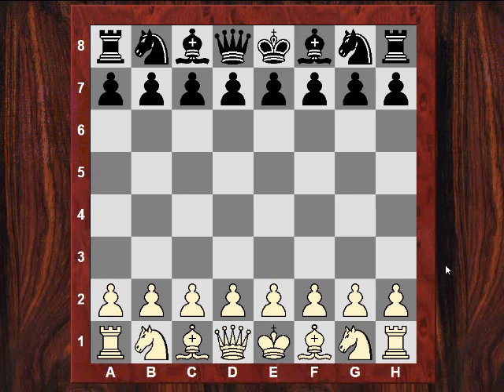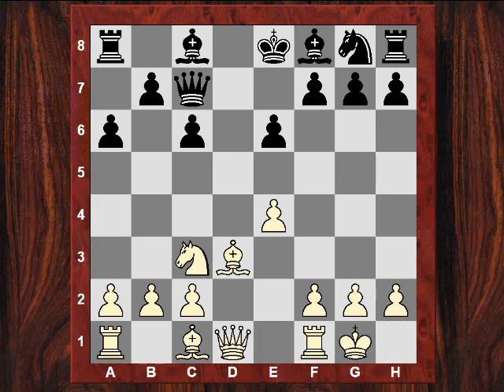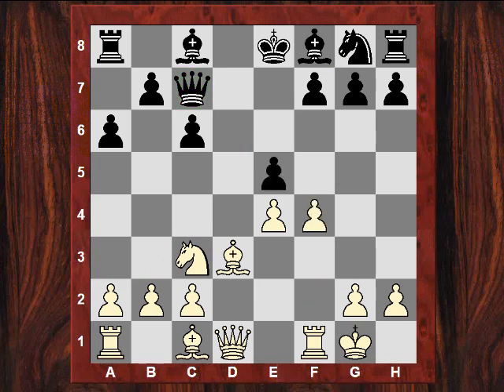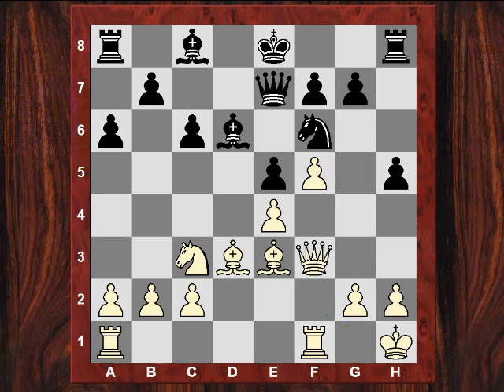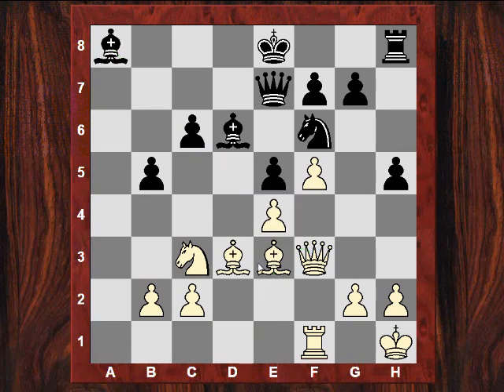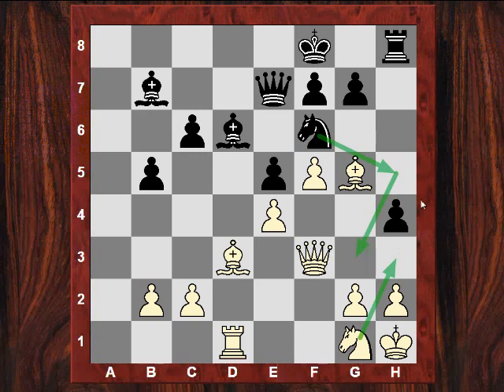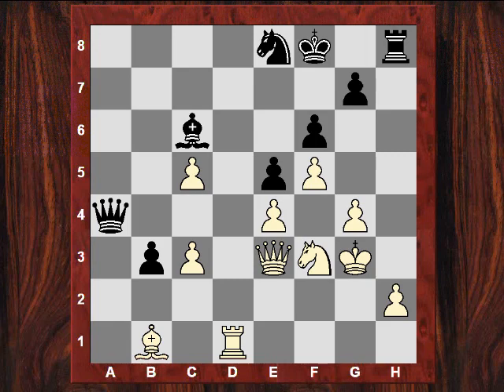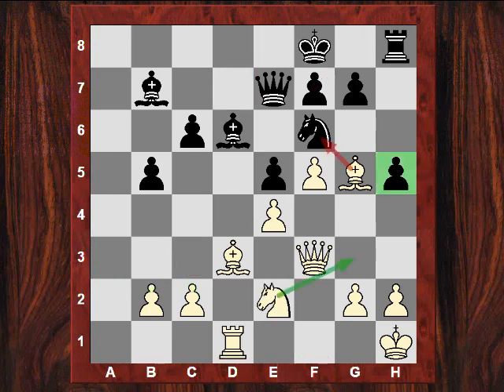Chess World.net : Olympiad 2010 : GM Shirov vs GM Miezis - Sicilian Defense (B43) (Chessworld.net)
Chessworld.net presents Instructive game: Handling h-file pawn advance

Shirov vs Miezes

Olympiad 2010

[Event "39th Olympiad Men"]
[Site "Khanty-Mansiysk RUS"]
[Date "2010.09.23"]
[Round "3.8"]
[White "Shirov, Alexei"]
[Black "Miezis, Normunds"]
[Result "1-0"]
[ECO "B43"]
[WhiteElo "2749"]
[BlackElo "2519"]
[PlyCount "85"]
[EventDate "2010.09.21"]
[WhiteTeam "ESP"]
[BlackTeam "LAT"]

1. e4 c5 2. Nf3 e6 3. d4 cxd4 4. Nxd4 a6 5. Nc3 Qc7 6. Bd3 Nc6 7. Nxc6 dxc6 8.
O-O e5 9. f4 Nf6 10. Kh1 Bd6 11. f5 h5 12. Be3 Qe7 13. Qf3 b5 14. a4 Bb7 15.
axb5 axb5 16. Rxa8+ Bxa8 17. Bg5 Bb7 18. Rd1 Kf8 19. Ne2 h4 20. Ng1 Qc7 21. Nh3
Bc5 22. Qe2 Be7 23. c3 Nh5 24. Be3 Nf6 25. Bc2 Qa5 26. b4 Qa2 27. Qd2 Ne8 28.
Nf2 h3 29. Nxh3 c5 30. Bxc5 Bxc5 31. bxc5 Qc4 32. Ng5 Rh5 33. Qe3 b4 34. Nf3 b3
35. Bb1 f6 36. g4 Rh8 37. Kg2 Bc6 38. Kg3 Qa4 39. Nh4 Rxh4 40. Kxh4 b2 41. Qe2